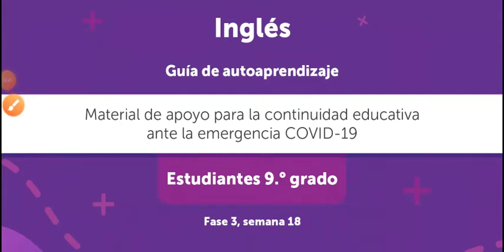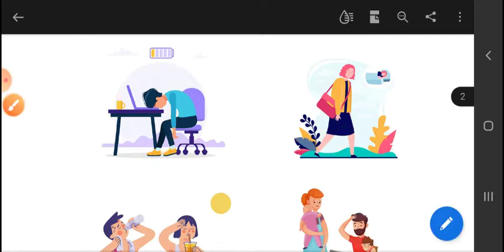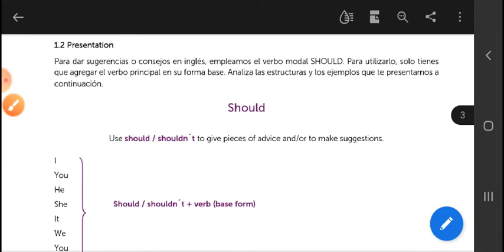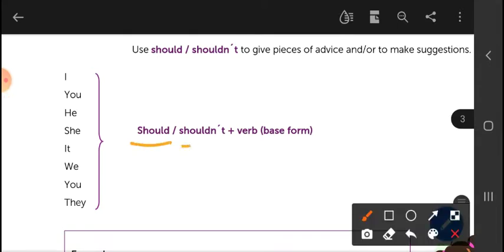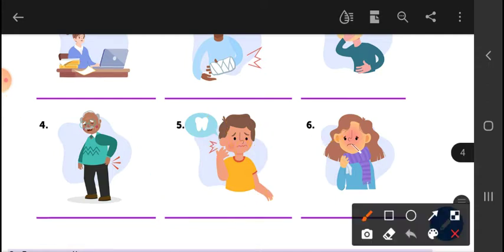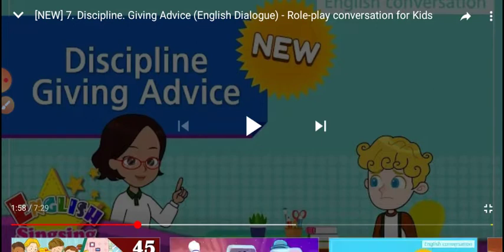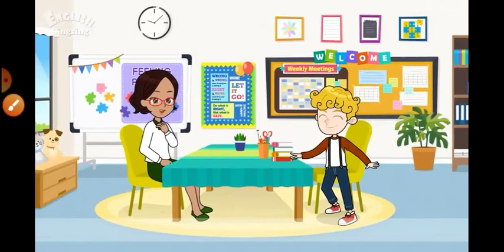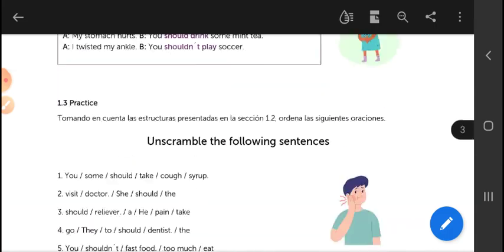9th Grade Phase 3-week 18. October 19th, 2020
Noveno grado
Fase 3-Semana 18
Semana del 19 de Octubre

Este video se publica sin fines de lucro, solo para propósitos educativos. El público a quien está dirigido es un grupo de estudiantes de una escuela pública de Ahuachapan en El Salvador.

NO TENGO LOS DERECHOS SOBRE EL VIDEO QUE SE PRESENTA AL FINAL.
Lo retomé del canal de "English Singing"